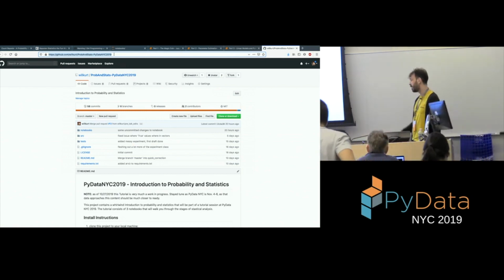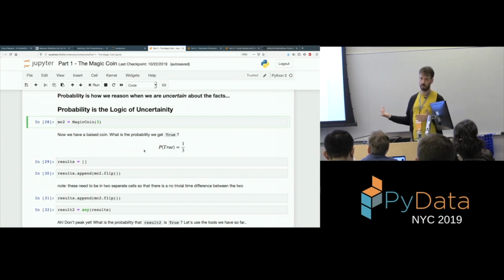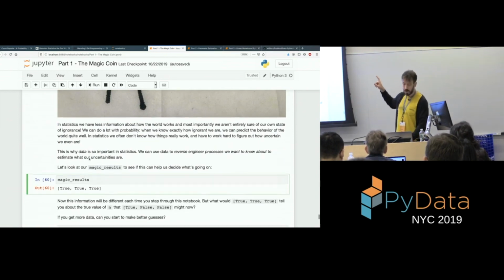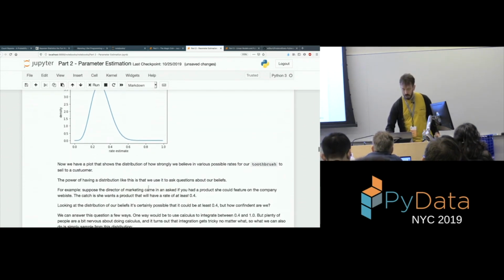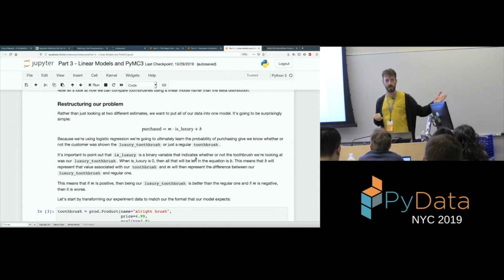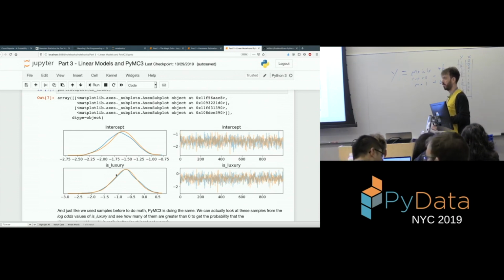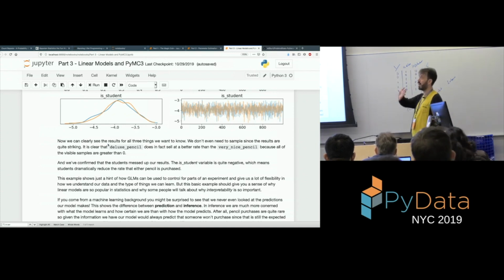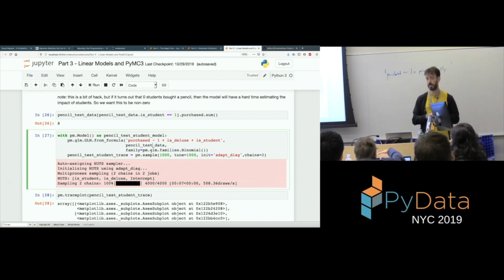Will Kurt: An Introduction to Probability and Statistics | PyData New York 2019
This tutorial will offer a quick overview of many of the essentials of statistics used to solve real-world problems. We'll start by looking at how to build a simple hypothesis test based on a practical e-commerce problem. Then we'll see how we can expand on this simple test using one of the most powerful tools in statistics: the linear model. No previous experience with statistics required!

00:10 Help us add time stamps or captions to this video! See the description for details.